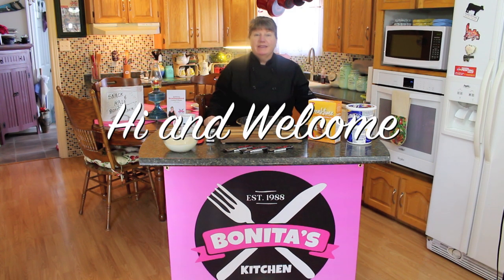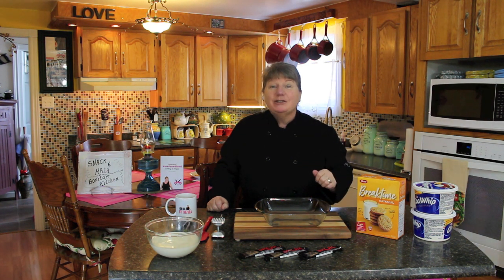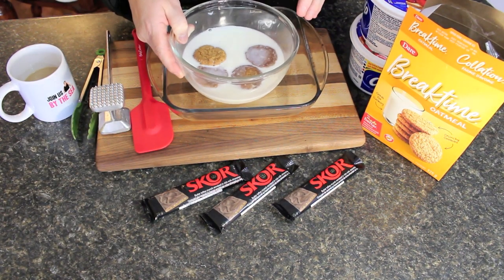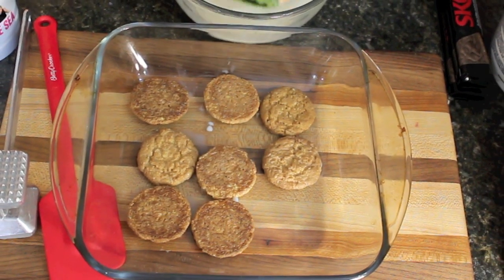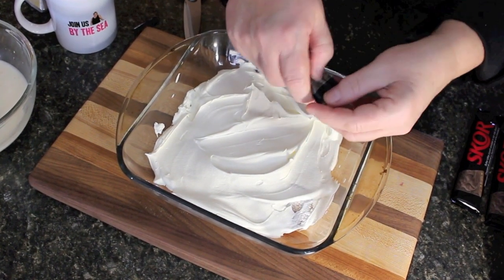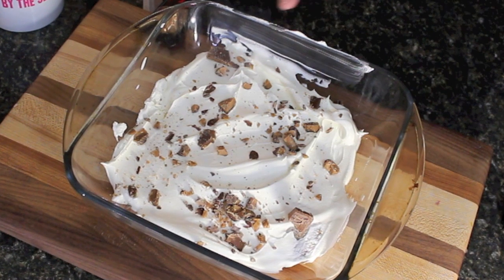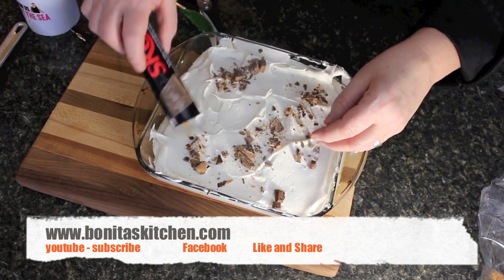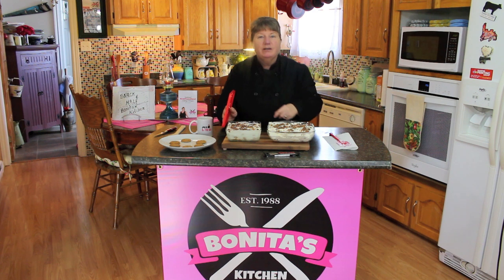SNACK & HALF - Bonita's Kitchen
Welcome to Bonita's Kitchen! Today we will be making SNACK & HALF frozen dessert, is made with simple ingredients and recipe is posted below.

Ingredients:
1 Box of oatmeal cookies or 36 cookies
1 Container of Large Cool whip, or 2 small
3 Crispy crunch bars, SKOR bars, or bar of choice
2 Cup of milk

Method:
First crunch bars into small pieces, tap on package and they will crack.
 • In a small bowl place a few cookies at a time into milk soak for a couple of seconds.
 • Prepare your 8 x 8 pan by putting a piece of parchment paper at the bottom or not.
 • Then start layering the bottom of your glass dish with your part soaked cookies, only soak cookies for 2 seconds.
 • Top with cool whip, then another layer of cookies and sprinkle with some SKOR bars or crispy crunch bars.
 • Keep doing this in layers until you get to the top of the dish then sprinkle the remaining crunched bars on the top.
 • Then freeze overnight, remove from freezer about five minutes before serving.
This dessert is best cold and part frozen, nice summer time dessert.